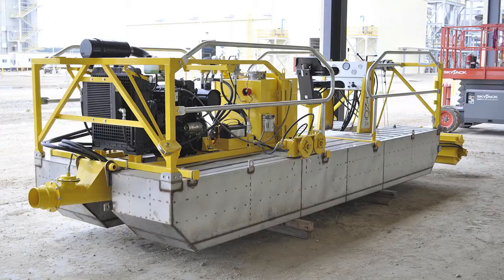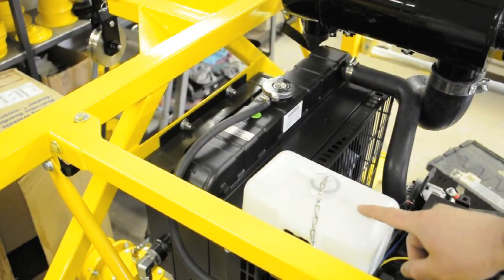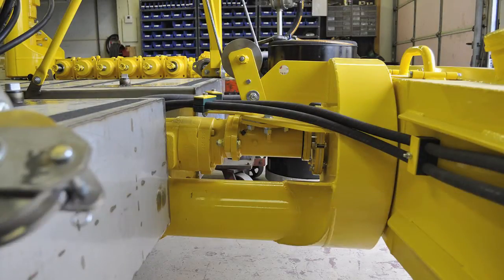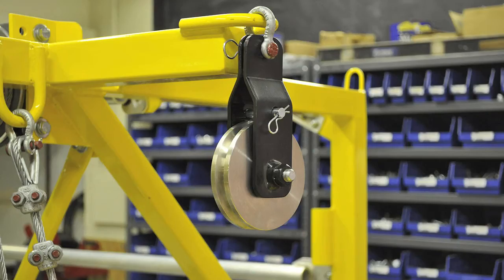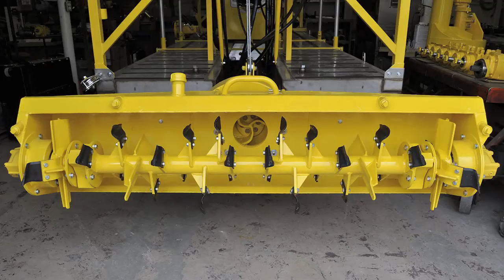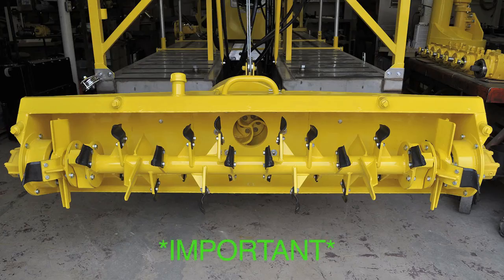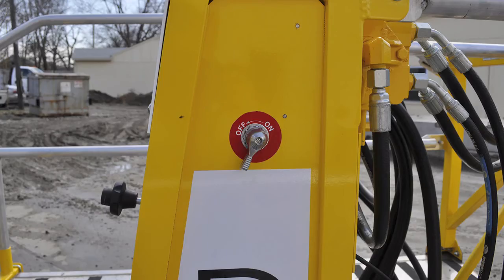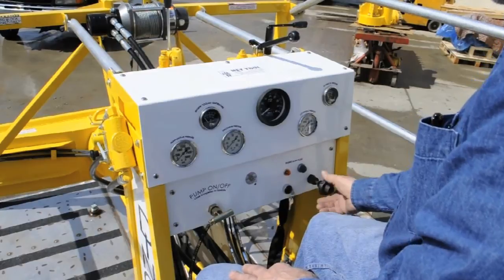Dino Six - Start Up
General overview on what to check before starting the dredge.